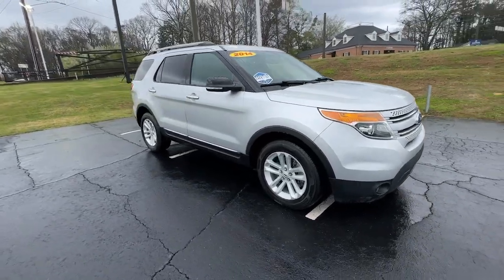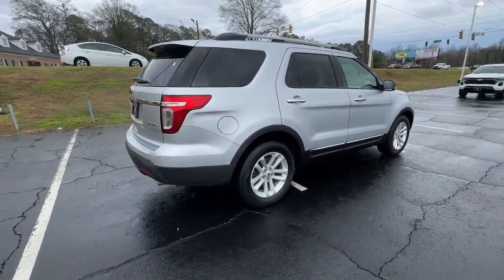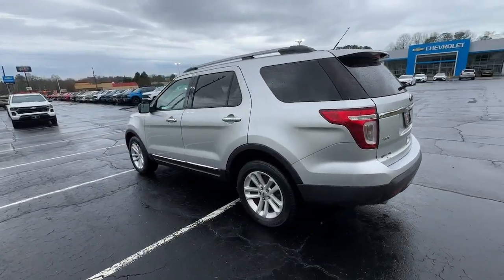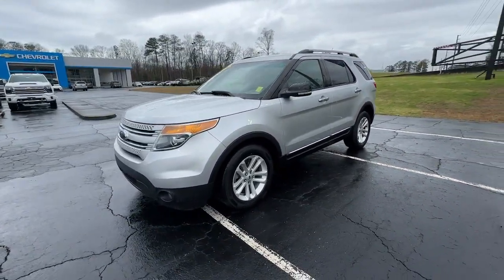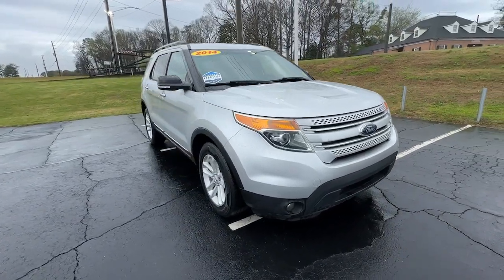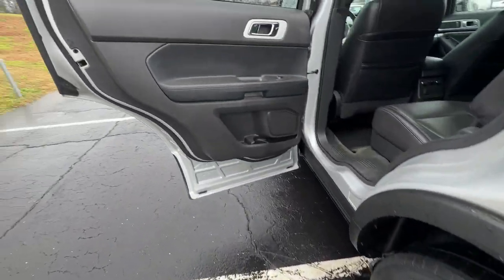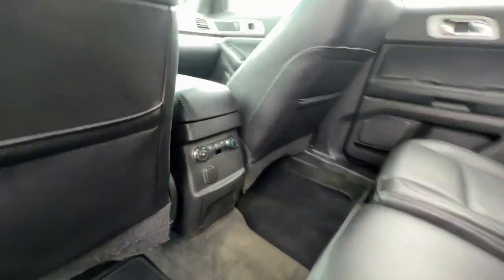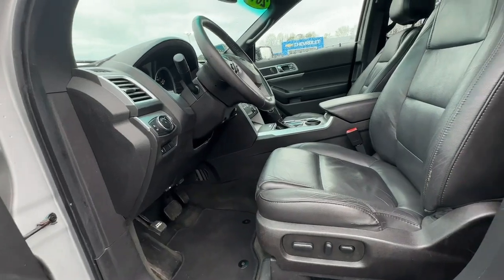2014 Ford Explorer XLT GA Carrollton, Bremen, Newnan, Franklin, Atlanta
Pre-Owned 2014 Ford Explorer XLT available at Mike Bell Chevrolet located in 1200 N. Park St, Carrollton, GA, 30117. Servicing the Carrollton, Bremen, Newnan, Franklin, Atlanta area.
Please mention the stock 240320B2 when you contact the dealership for this vehicle.